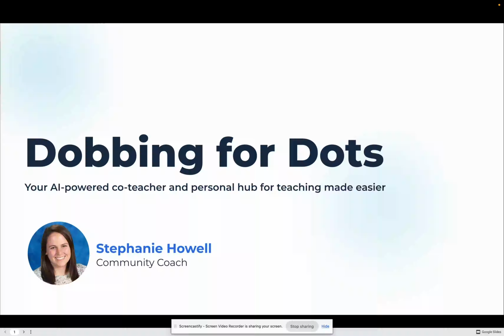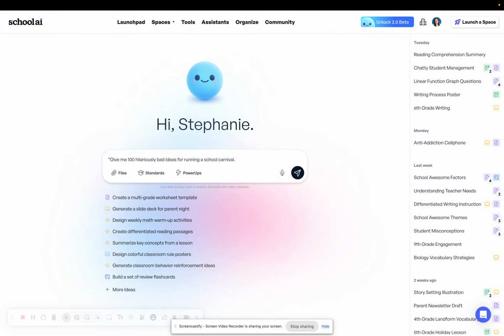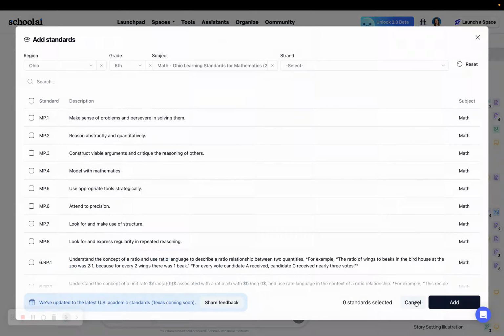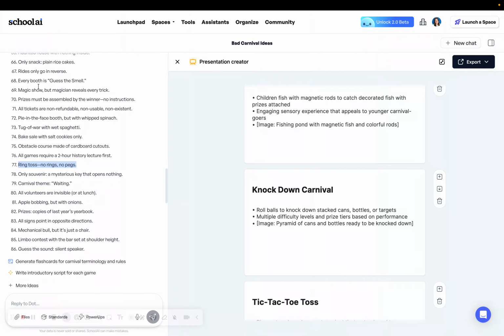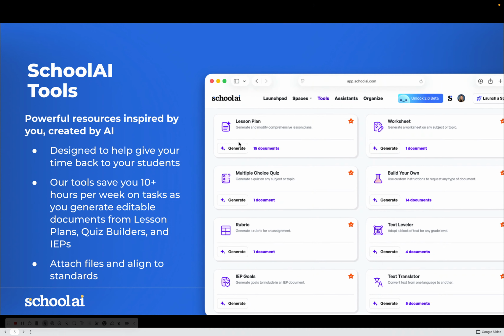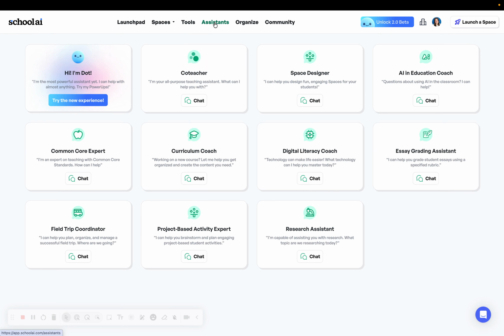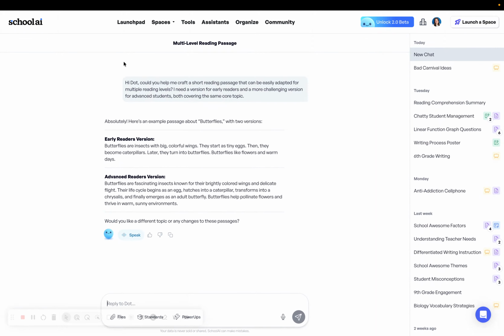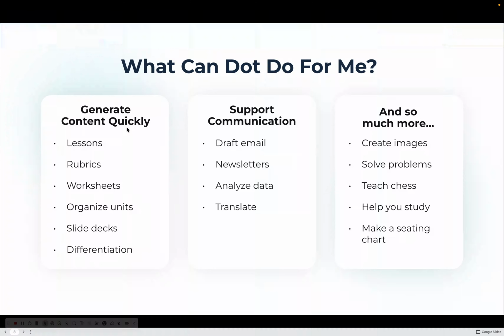Dobbing for Dots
Jump into the fun with this hands-on activity where you'll "dob" your way through quickfire SchoolAI challenges. Each dot unlocks a new way to use Dot, your AI assistant, to brainstorm, plan, and problem-solve. It’s a game-style introduction to SchoolAI that’s fast-paced, low-pressure, and full of 'aha' moments.